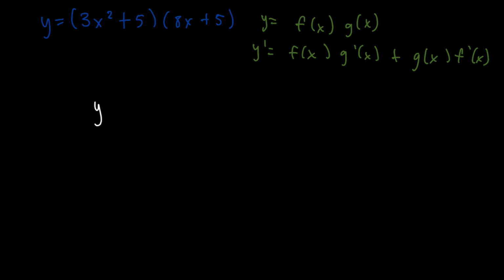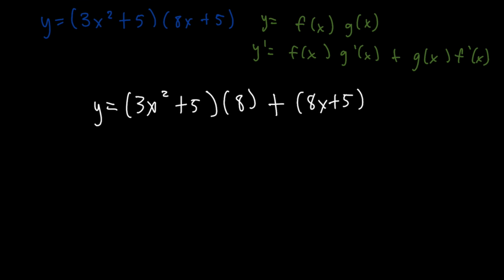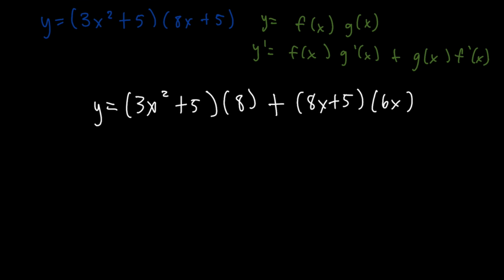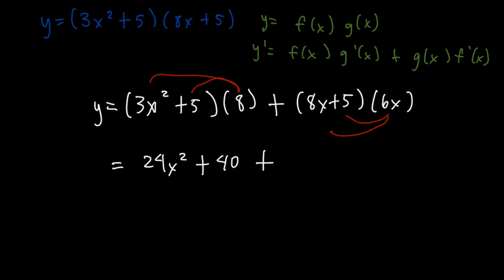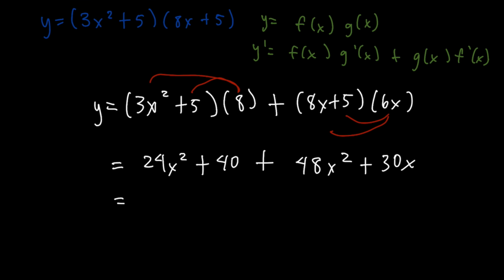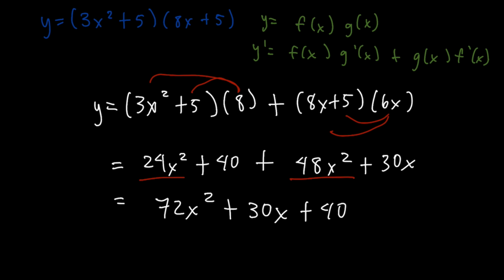Product Rule | Differential Calculus | Problem #1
In this video, we solve Problem #1 using the Product Rule in Differential Calculus. The Product Rule helps us find the derivative of a function that is the product of two functions. Watch this step-by-step solution to understand the process and improve your calculus skills!

📌 Topics Covered:
✔️ What is the Product Rule?
✔️ Step-by-step solution of Problem #1
✔️ Tips for solving derivative problems

Product Rule
Differential Calculus
Calculus Basics
Derivatives
Math Tutorial
Calculus Problem Solving
Product Rule Example
Math for Beginners
Calculus Step-by-Step
Learn Calculus Fast
Derivative of a Product
Calculus Tricks